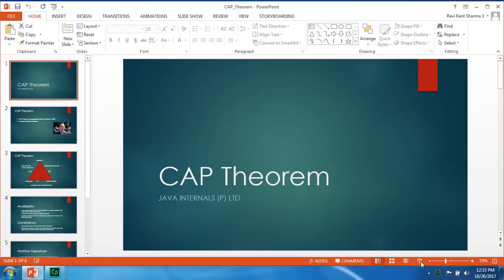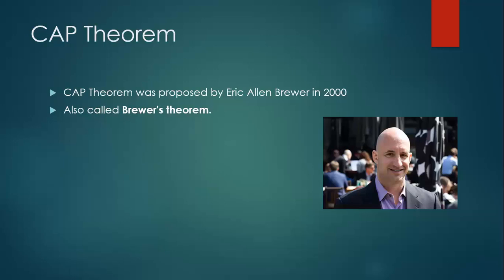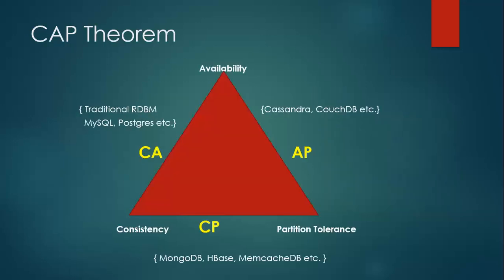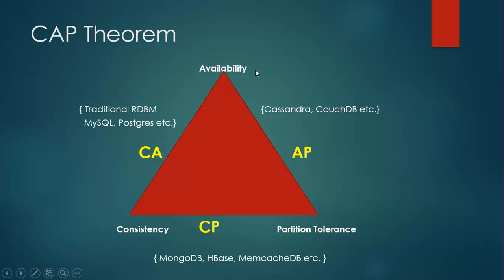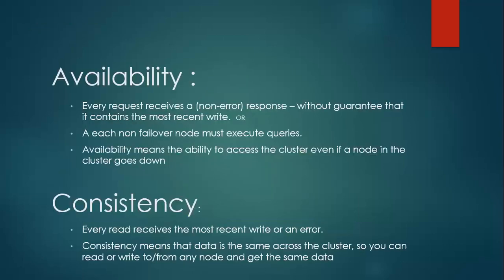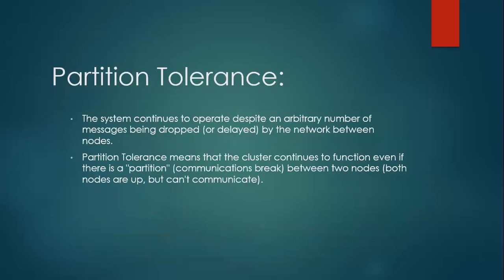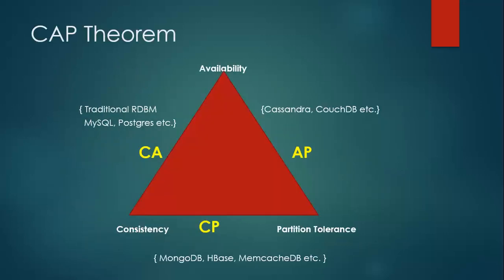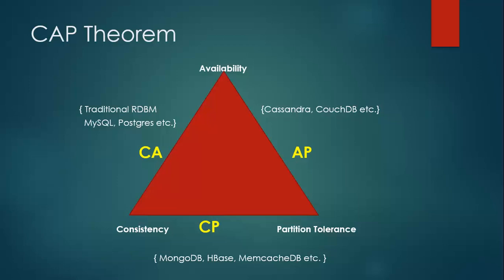CAP Theorem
Understanding CAP Theorem |  Basic background of  CAP theorem | Role of CAP theorem in NoSQL